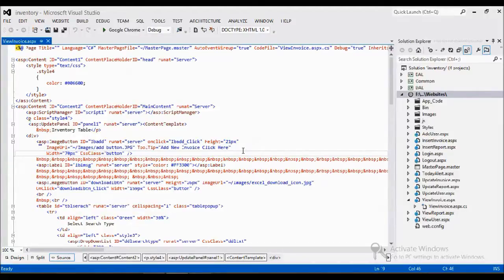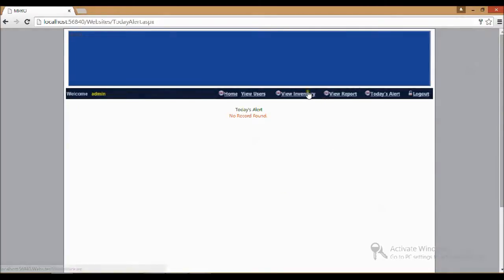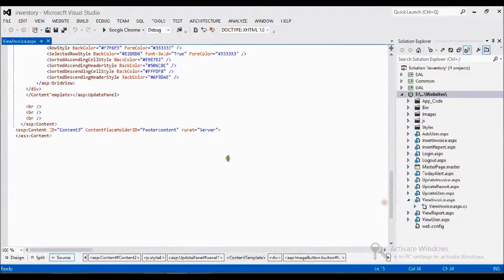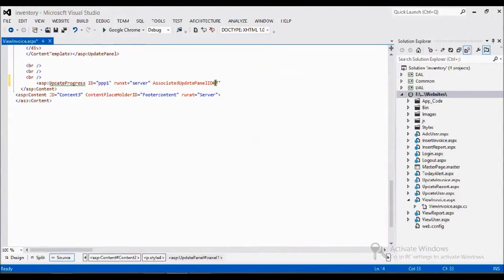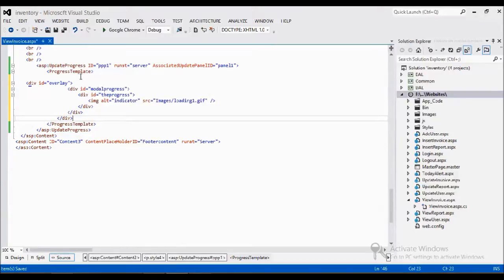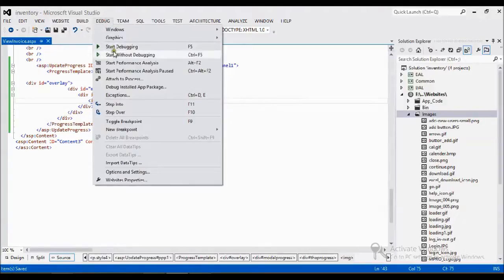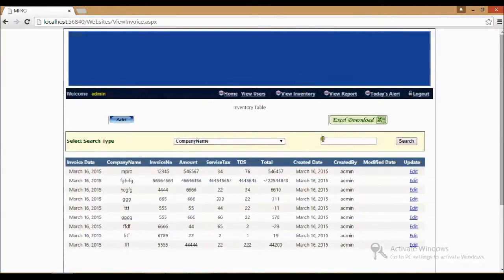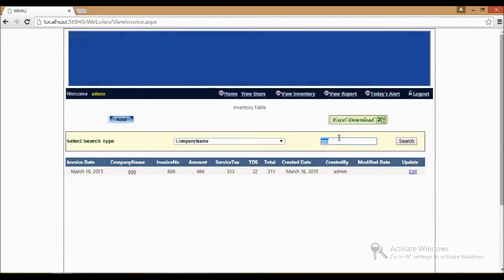Show processing image when a page is loaded or postback in asp net c#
In this tutorial I will explain how to display loading image when heavy tasks are executed on Page Load and Page PostBacks in ASP.Net using update progress control.
May be you like this